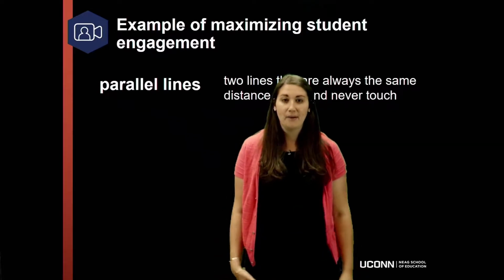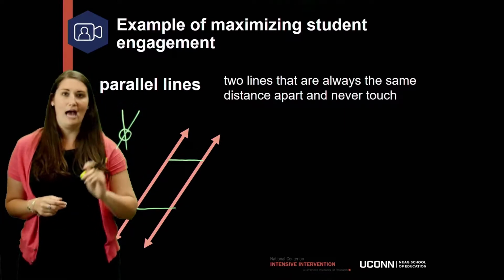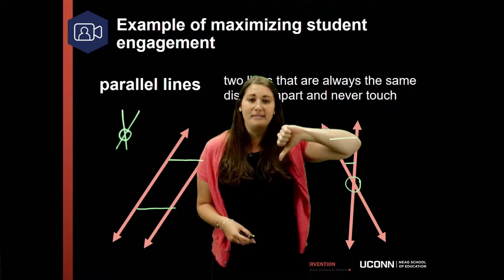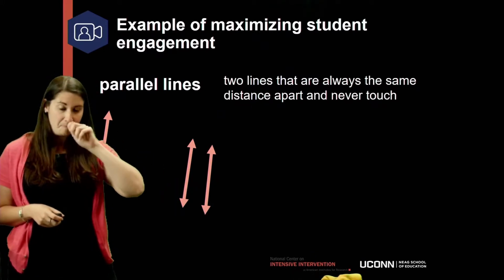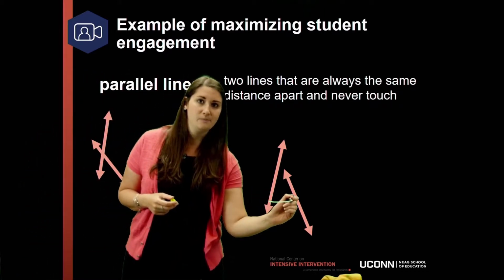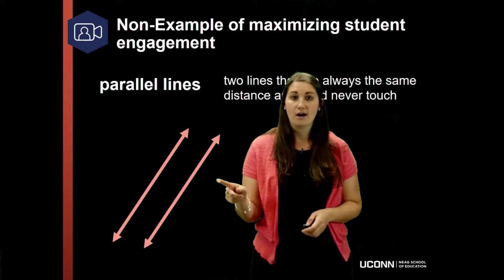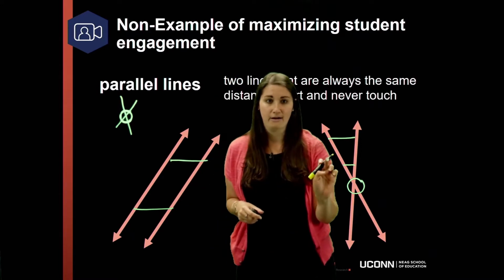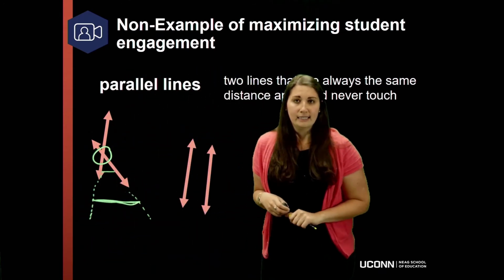Lead Teacher Demonstration: Maximize Student Involvement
This video is associated with PowerPoint Slides 171-172 of Supporting Practices: Using Effective Methods to Elicit Frequent Responses (Explicit Instruction Course Module 6)